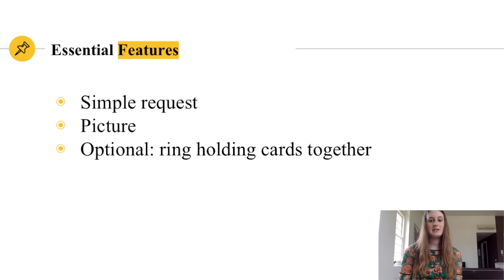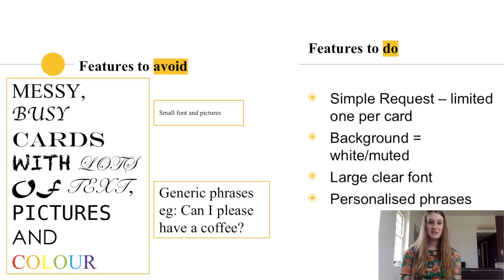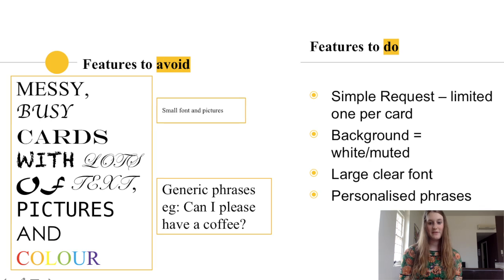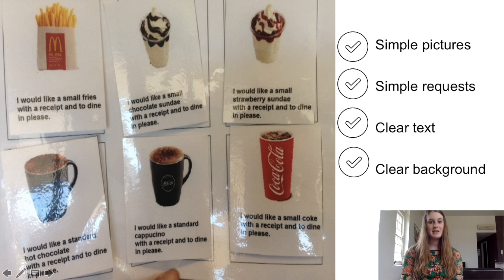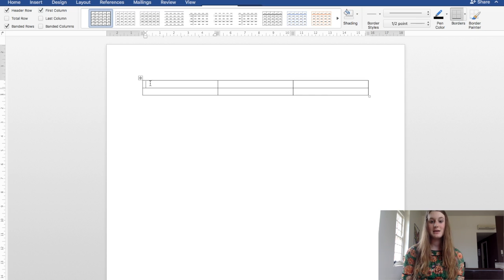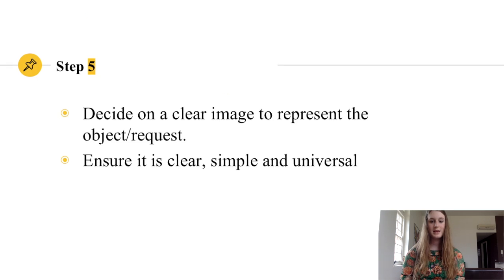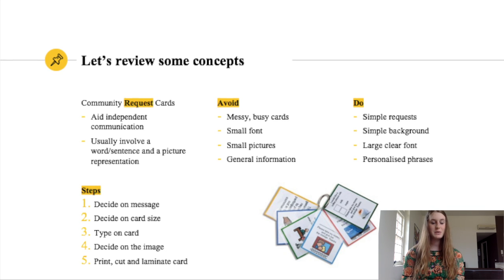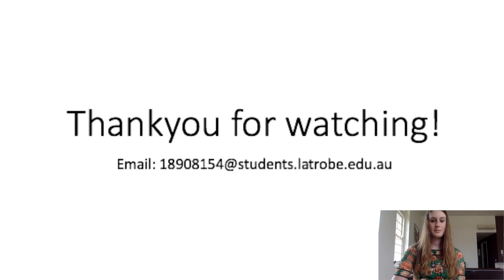AIA Assignment Tayla Bennett Hullin